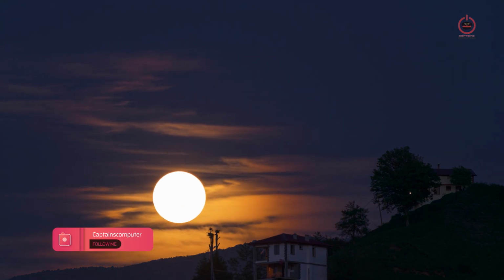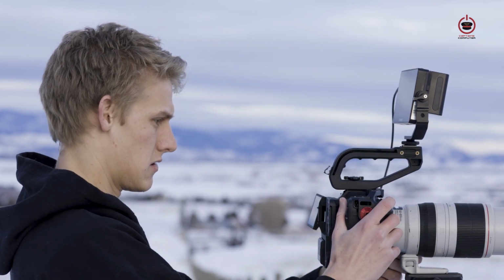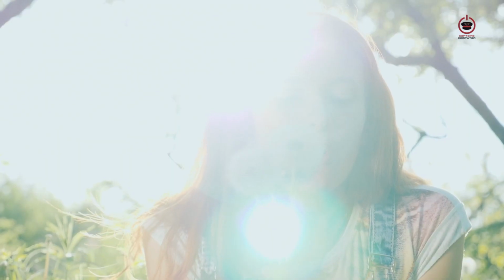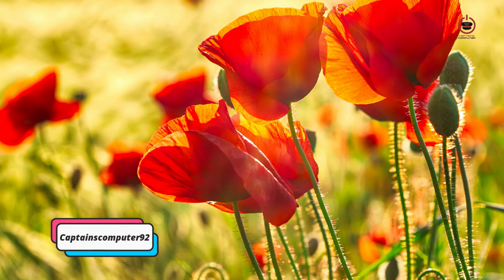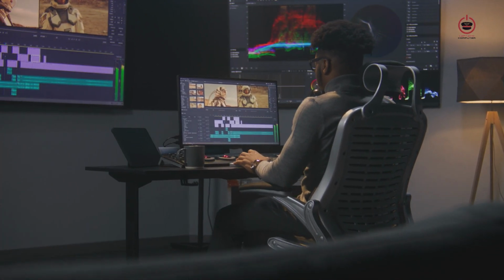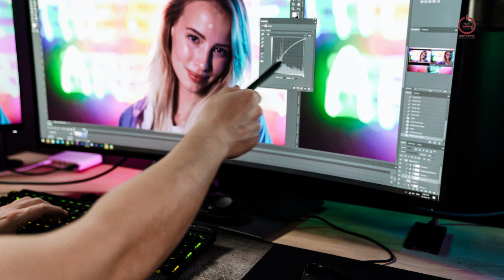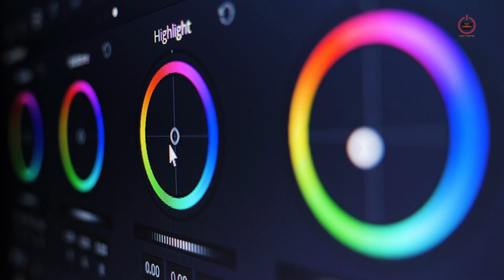proper exposure techniques for stunning photography results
stunning DSLR photography with proper exposure techniques! In this comprehensive video, we will explore the secrets to capturing breathtaking shots using your DSLR camera. 📸✨
If you've ever wondered how professional photographers achieve those jaw-dropping photos with perfect exposure, you've come to the right place. In this ultimate guide, we'll walk you through the art of proper exposure, helping you elevate your photography skills to the next level.